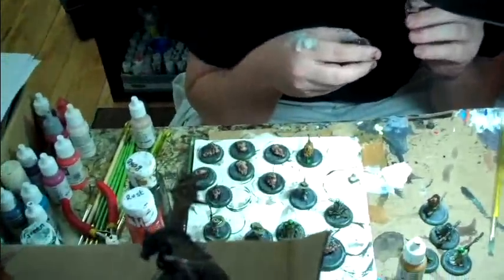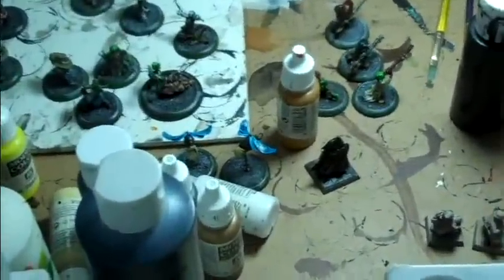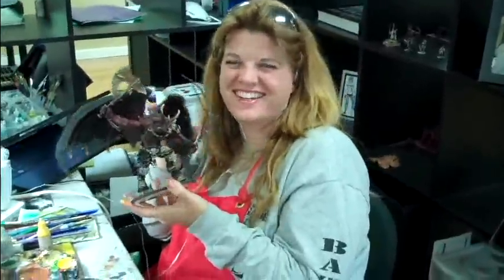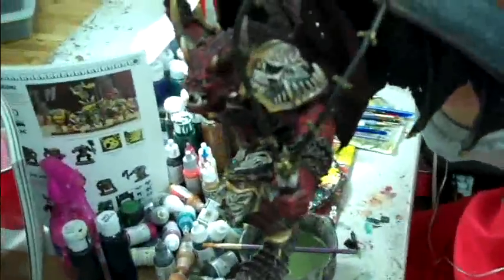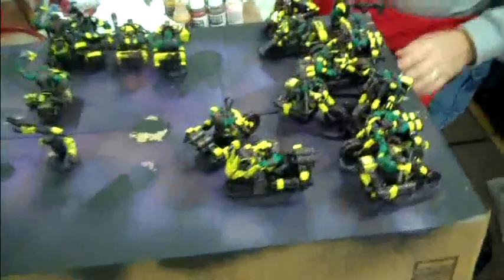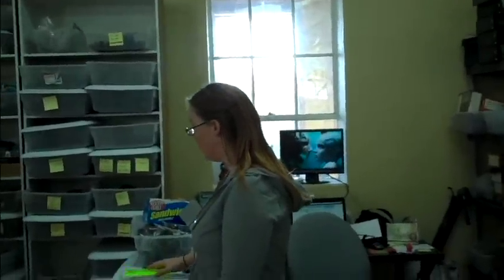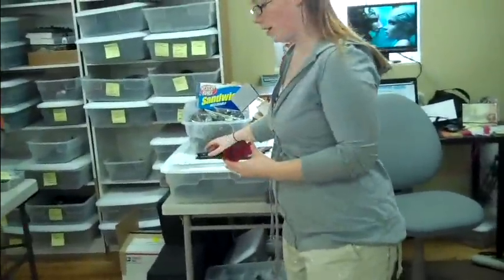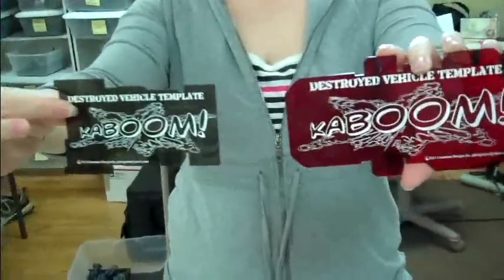Studio Update- happy